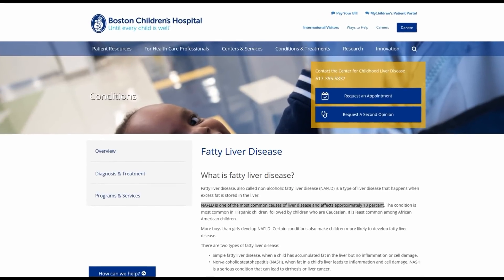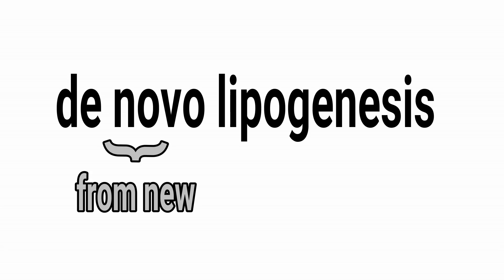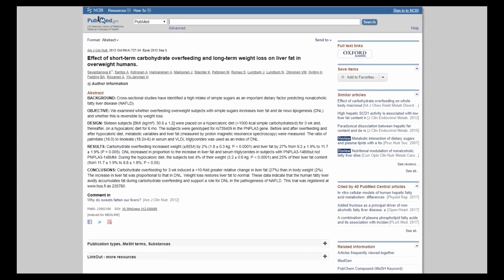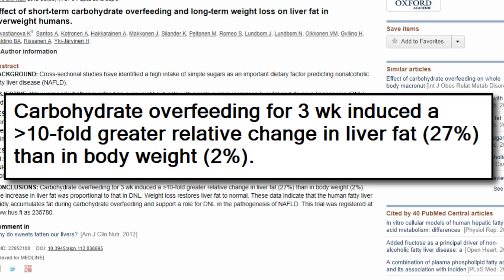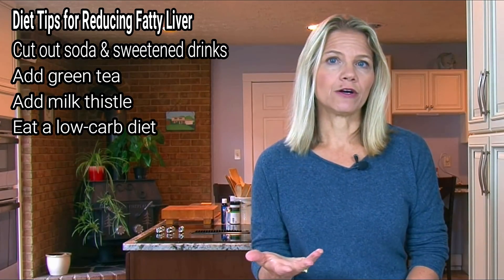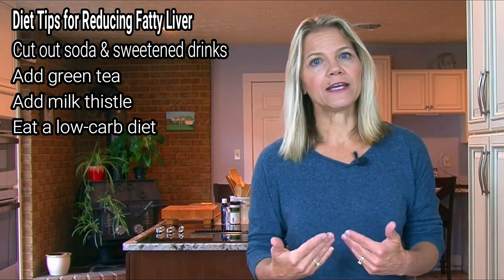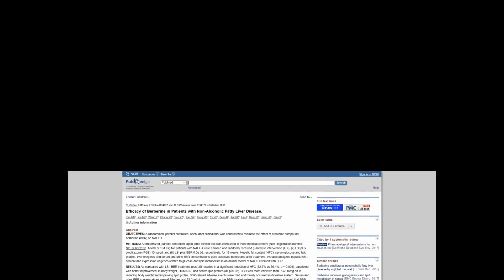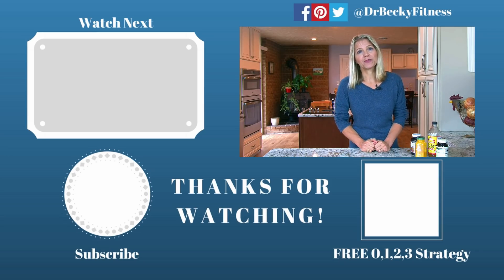Fatty Liver: What Is It? Do You Have It? How To Fix It. | NAFLD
Did you know your liver can get fat? In fact, it's a common problem for those who carry a lot of belly fat, drink a lot of soda, and eat a poor diet.

Non-alcoholic fatty liver disease is defined as the accumulation of fat in the liver that is not caused by drinking alcohol. It is considered the most common liver disease in western societies and is closely linked to insulin resistance, which is a common barrier to weight loss.

*How a fatty liver forms
*How to tell if you have a fatty liver
*What it means to your ability to lose weight
*How to reverse it before it's too late

Since your liver is involved in the metabolism of the foods you eat, you want your liver to be healthy and responsive.  I share diet, exercise, and supplement tips for better liver function.